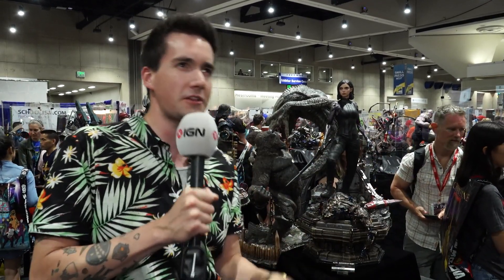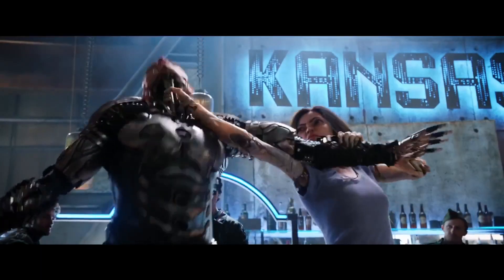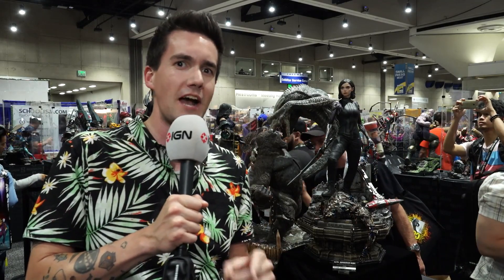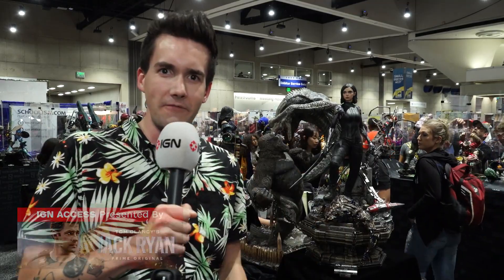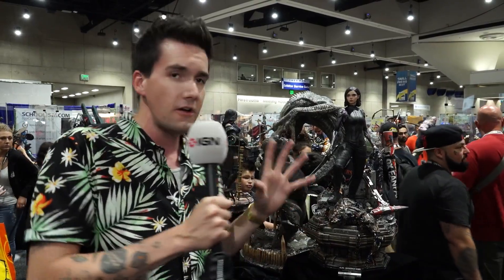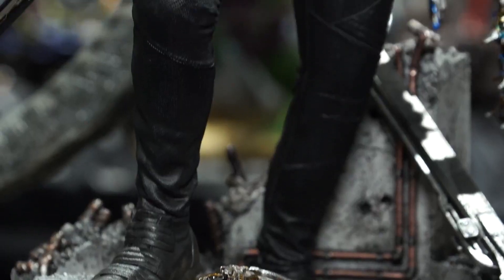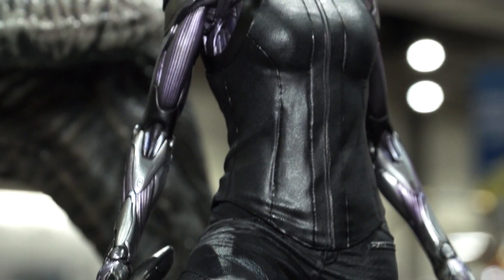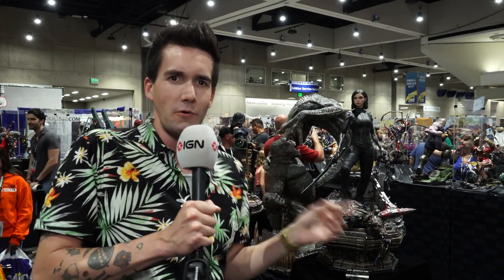This Alita Battle Figure Looks Cooler Than the Trailer - Comic Con 2018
Max thinks things are turning around for the Alita movie, and it starts with this figure!

Catch up with everything SDCC 2018 here!

Follow IGN for more!